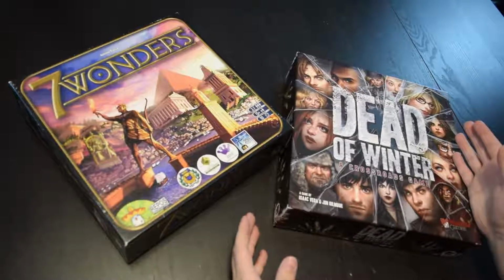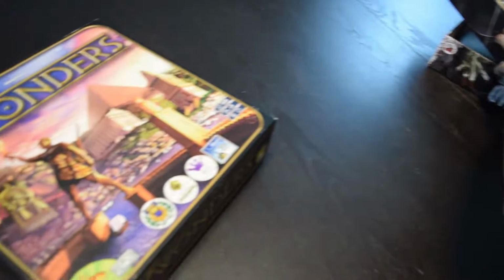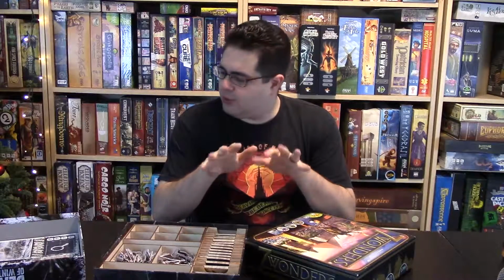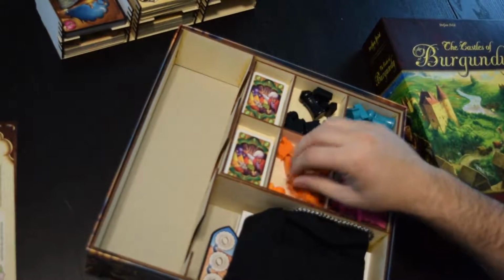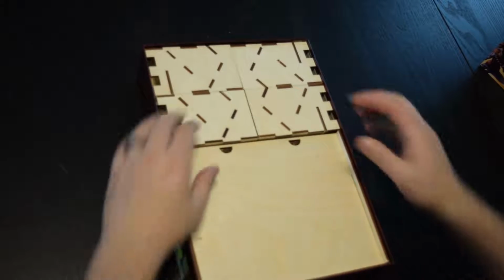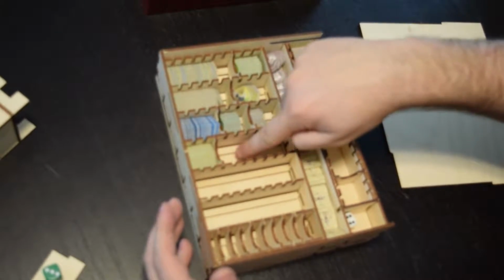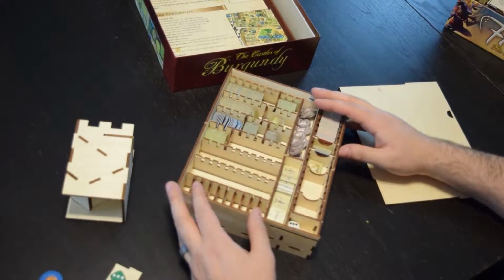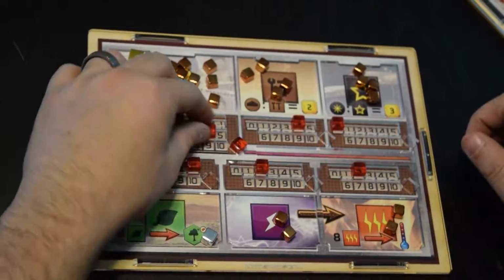Gameosity Reviews Inserts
Looking to organize all the games you got for the holidays? Check out what Andy thinks of these 3 insert suppliers!

Check us out on Gameosity.com